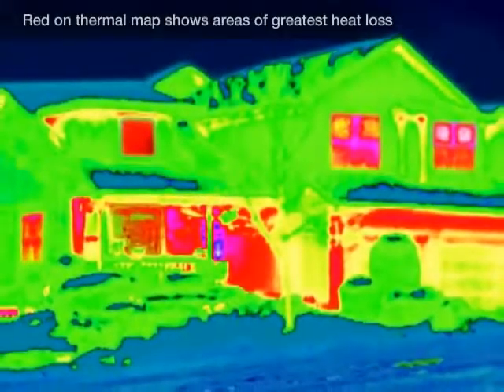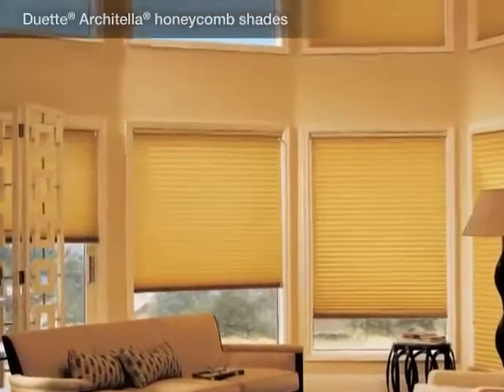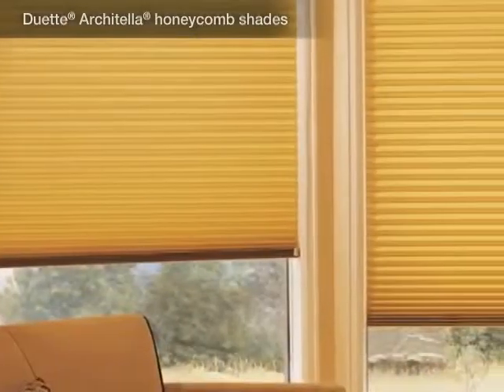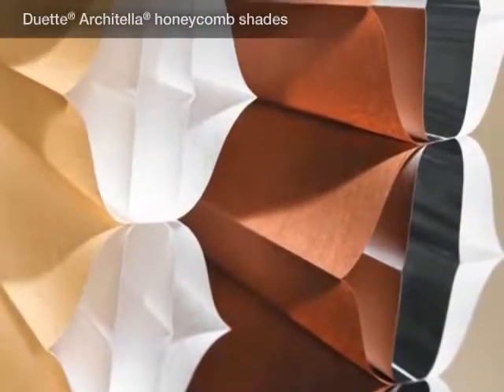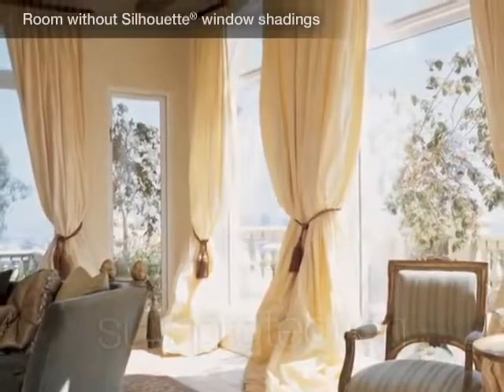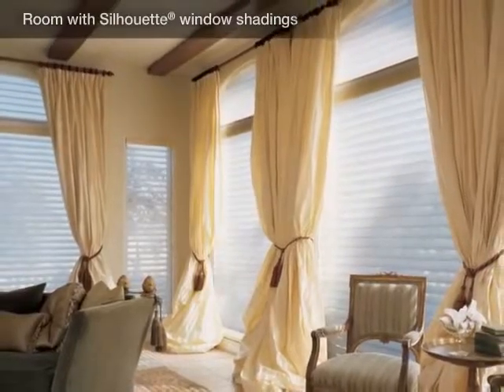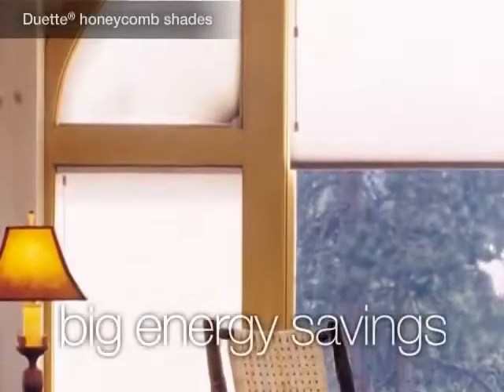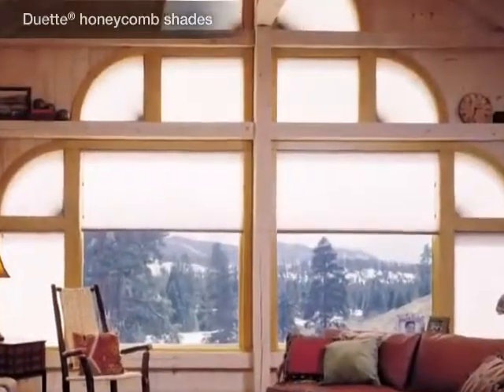Energy Efficiency Hunter Douglas Window Fashions